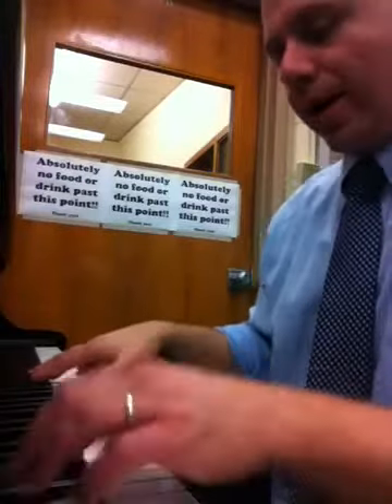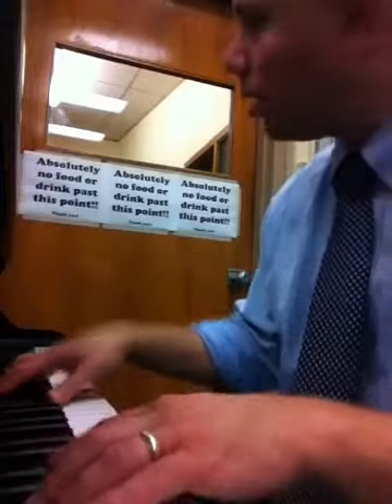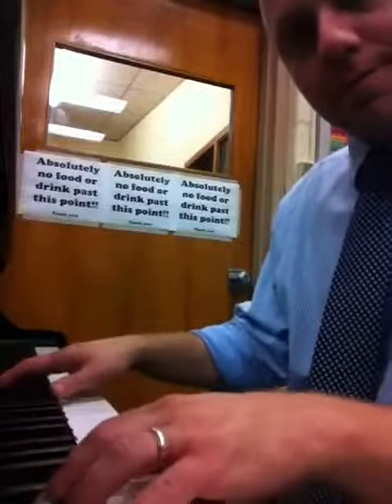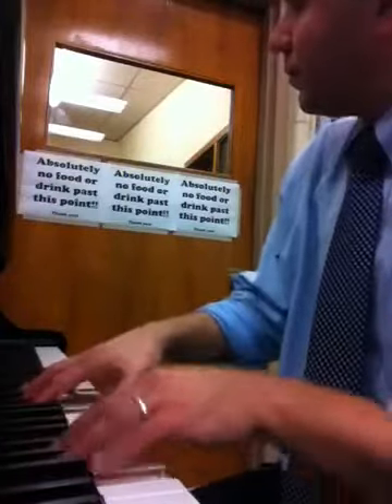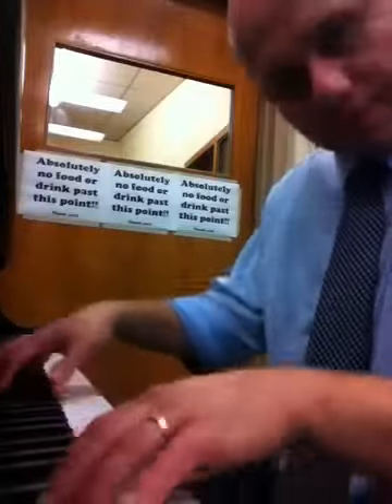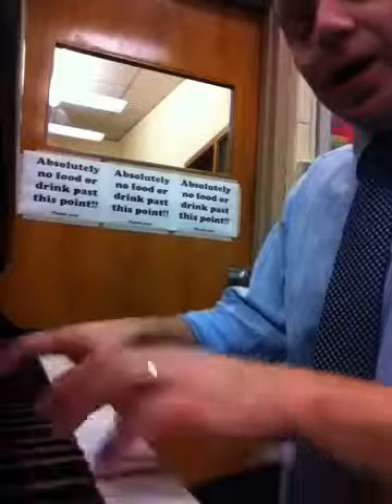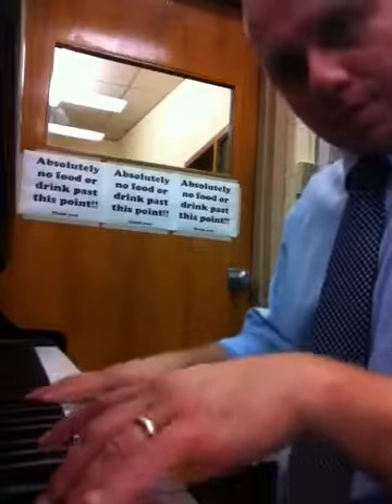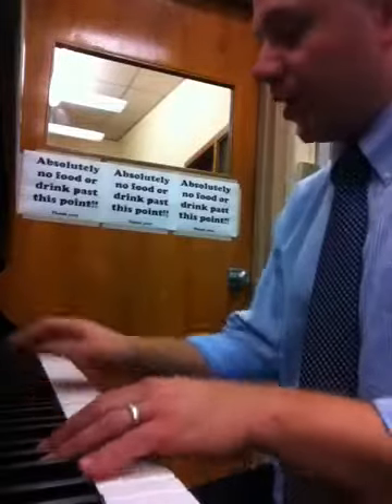Blues Improvisation BAND "Eb" Instruments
"Eb" Instruments in Band (Alto Sax, Baritone Sax)

Just play any combination of notes in the line in any rhythm and let your imagination fly. This video utilizes a blues or swing feel, but you can apply these lines ultimately in any feel - rock, funk, Latin, etc. Practice getting comfortable. Remember, you can NEVER be wrong when you improvise. You are creating something that is unique to you and to no one else. It is indeed your "brain child..."